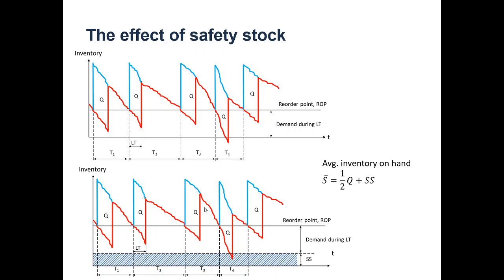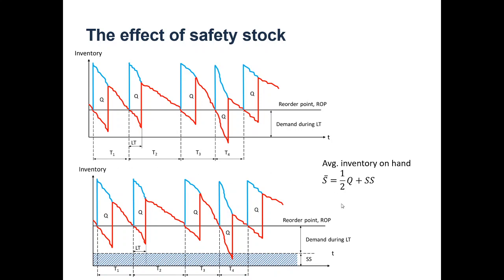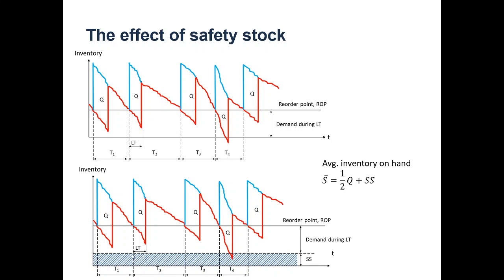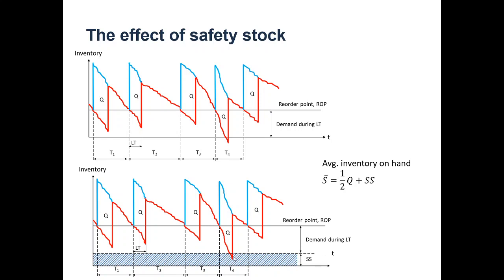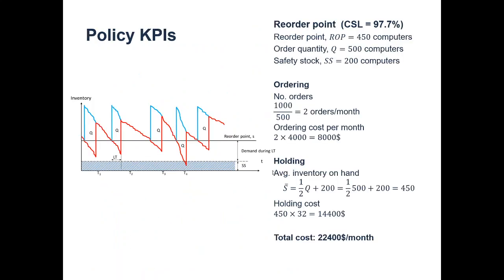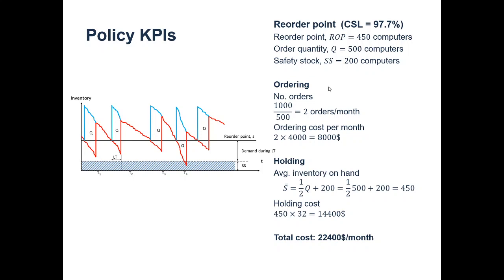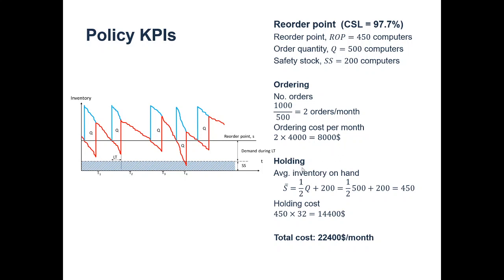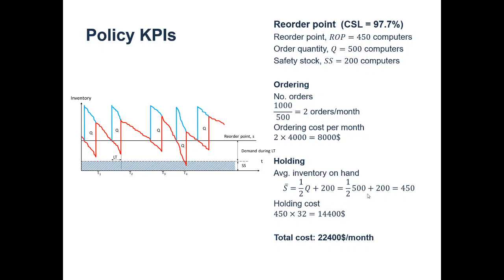Inventory management. Reoder point (11/12). Policy KPIs